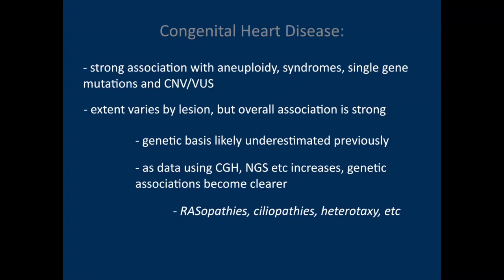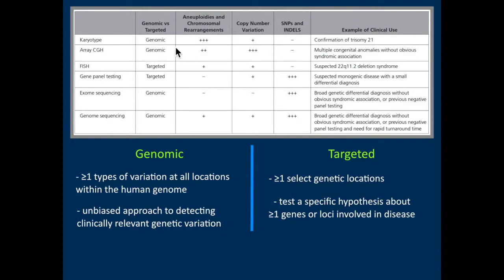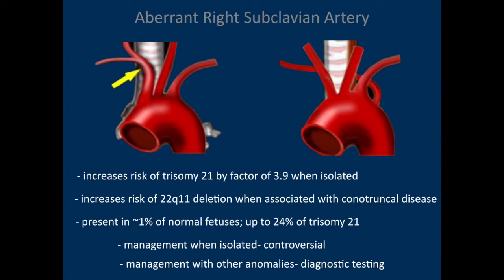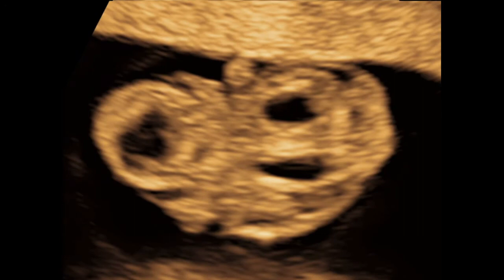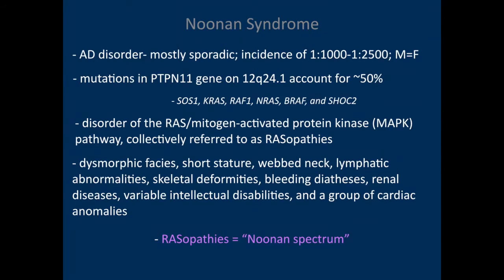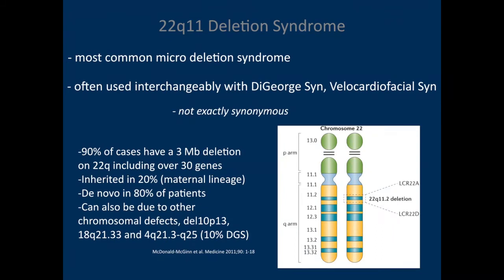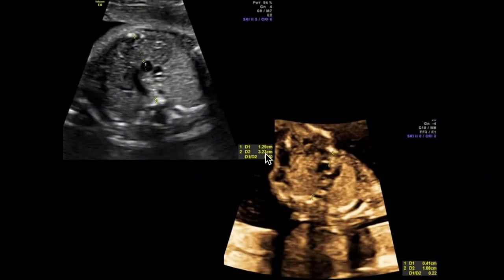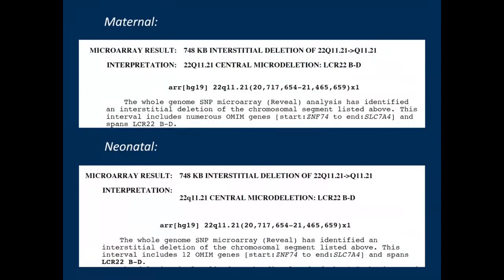Genetic Aspect Of Congenital Heart Disease